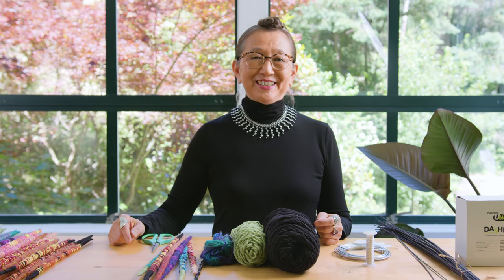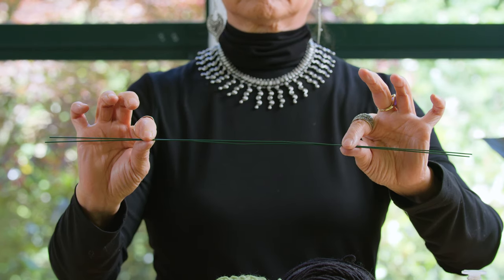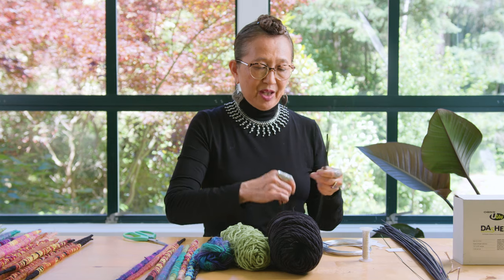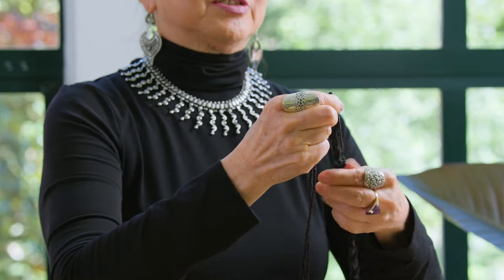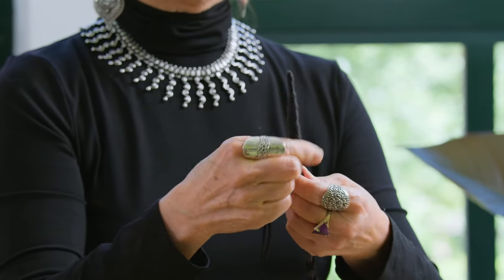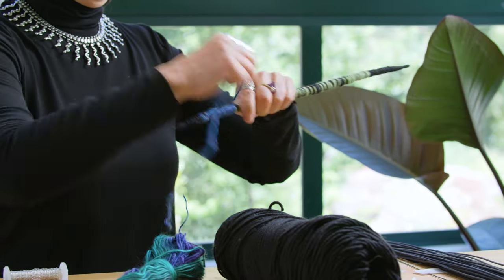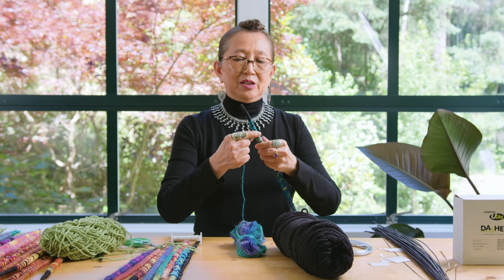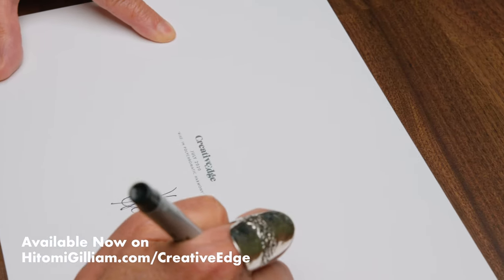COLOR TAPESTRY STICKS / Creative Edge Techniques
Welcome to another month of Creative Edge 'Techniques'!! A tutorial feature on one of the techniques used in my monthly Creative Edge article!

If you've seen this month's article, you'll see these 'Color Tapestry Sticks' prominently shown throughout ALL 3 of my designs!

In today's tutorial, I show you the step by step construction of these incredibly colourful components, as well as list everything you'll need to make them! I hope you enjoy it!

To see this technique used in my this month's designs, head to read this month's full article!  You'll find multiple images of all 3 designs with additional insight, plus a list of plant material and supplies used.

Songs used in this month's Creative Edge videos...

'Pop of Color' - by Heather Lee